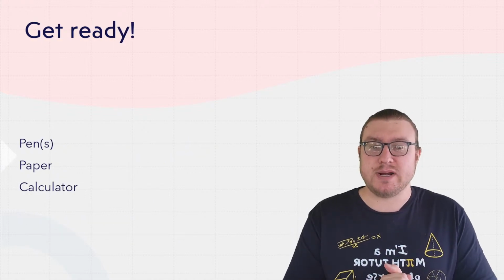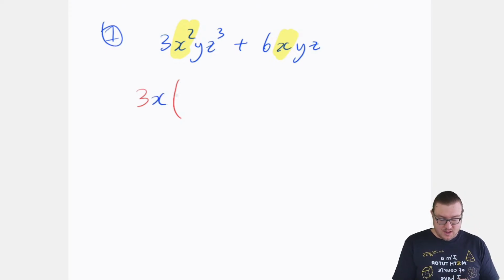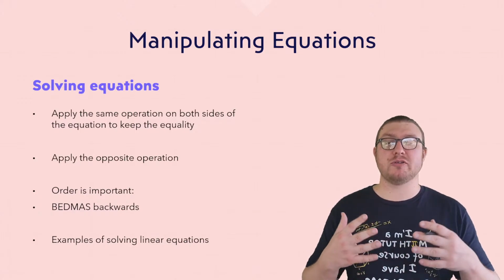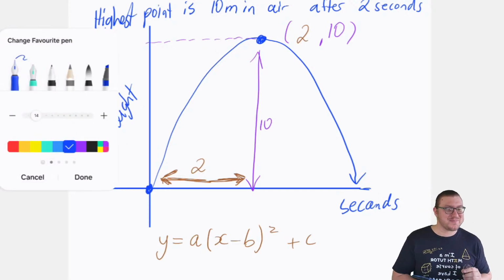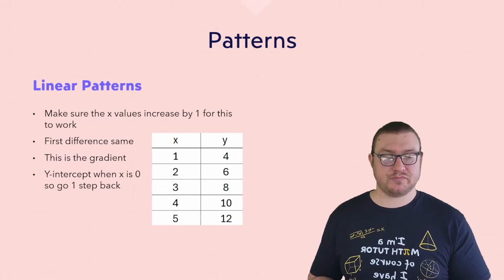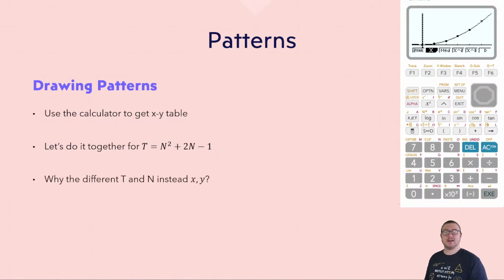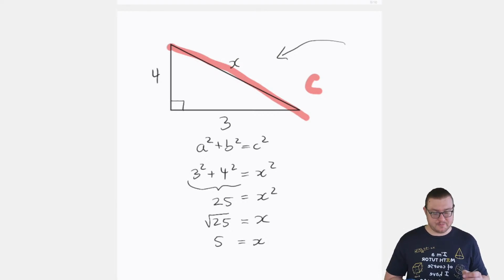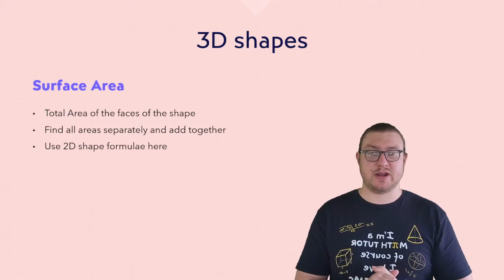Exam preperation Mathematical Reasoning Level 1